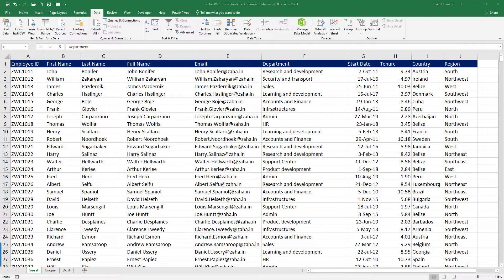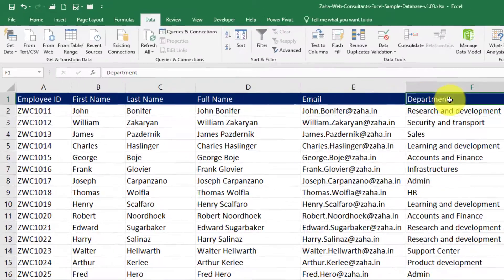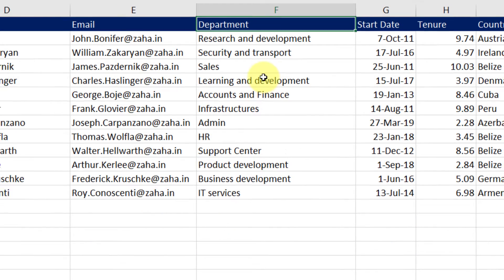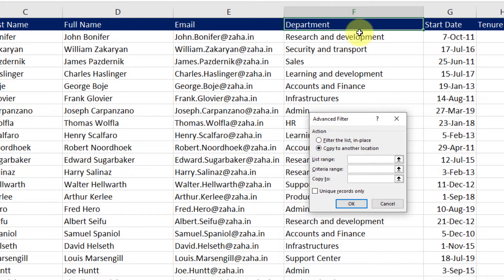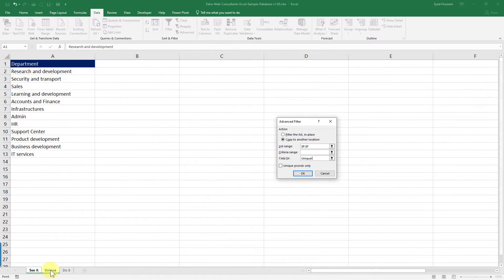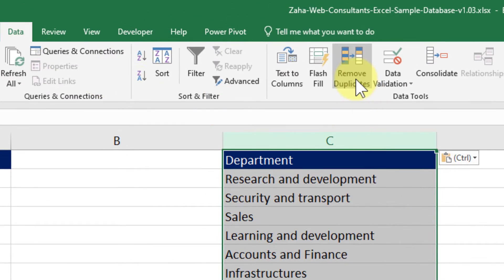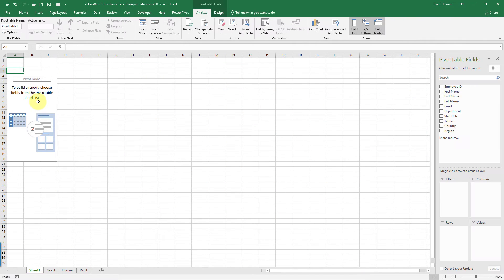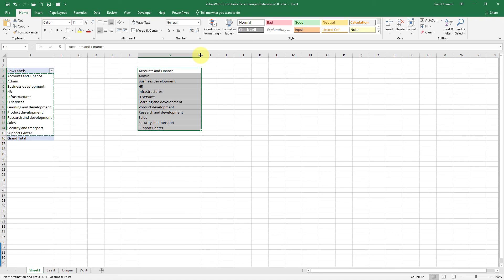Create Unique List in Excel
Create Unique List in Excel is a video demonstration that will help you understand how you can parse data in excel to create a unique list. This video demonstration will discuss four different methods to parse data in Excel to create a unique list.

First Method:
In the first method, we will try the advanced filter, filter the data in place, and copy the uniquely filtered list into a different sheet.

Second Method:
We will use the advanced filter and copy the desired column into a new column with unique records only in the second method.

Please note: In this method, you cannot copy the data into a different sheet. You will have to copy the data in the same sheet on a different column. Once you create a unique list in Excel, you may copy it to a different sheet.

Third Method:
In the third method, we will discuss how to use remove duplicates option and create a unique list in Excel.

Fourth Method:
Finally, we will look at the fourth method, where we use a pivot table to create a unique list in Excel.

By the end of this video, you should be comfortable creating unique list in excel by learning:

1. how to use advanced filters in excel
2. how to use remove duplicates in Excel
3. How to use pivot table to create unique list

Use the following link to download the copy of the workbook used in the demonstration.

Applies to:
Excel 2003, Excel 2007, Excel 2010, Excel 2013, Excel 2016, Excel 2019, Office 365 and above